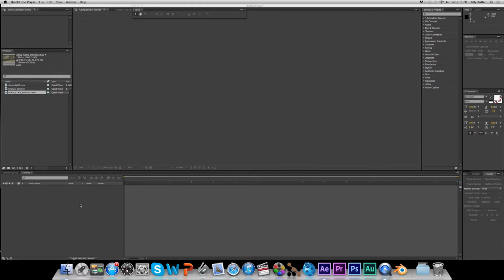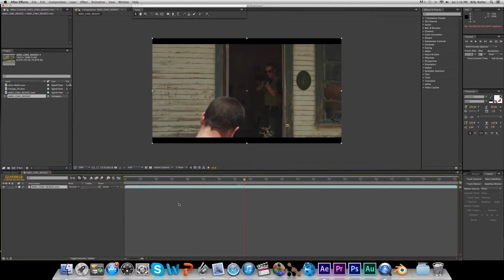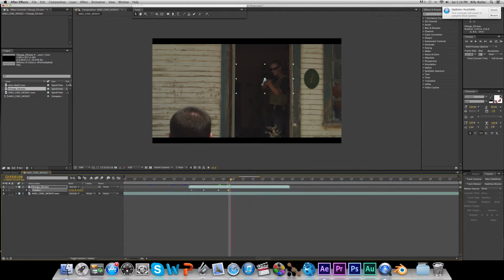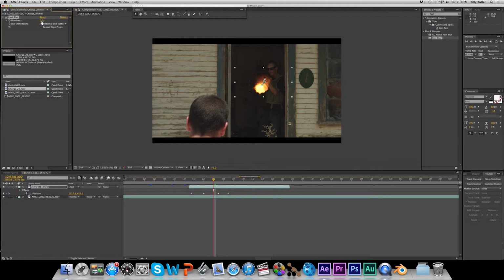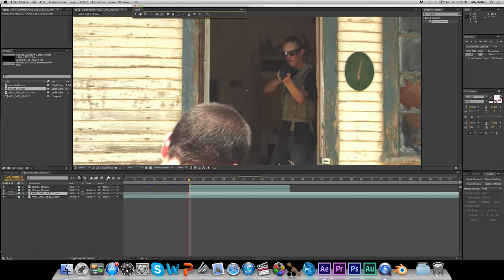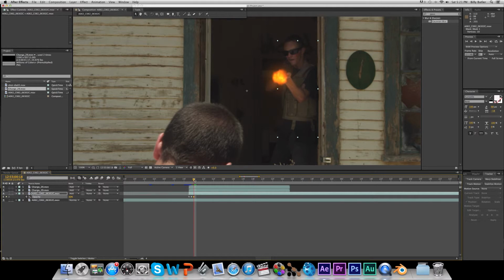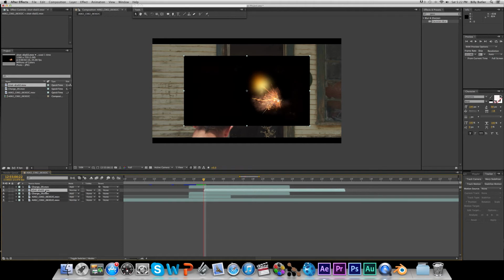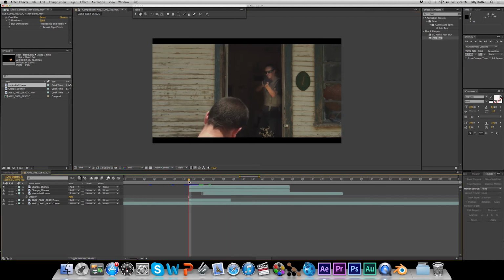Slow Motion Muzzle Flash- After Effects Tutorial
We have finally came out with our long anticipated tutorial on how we do our slow motion muzzle flashes.